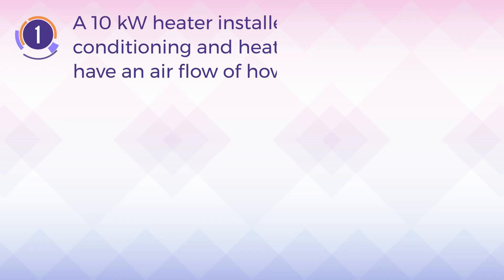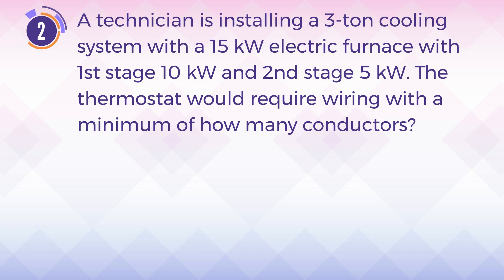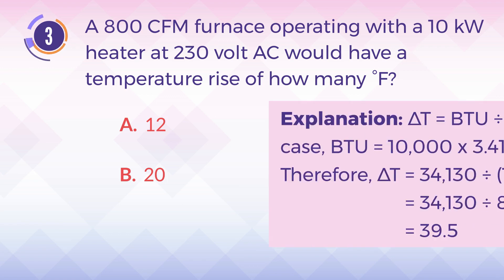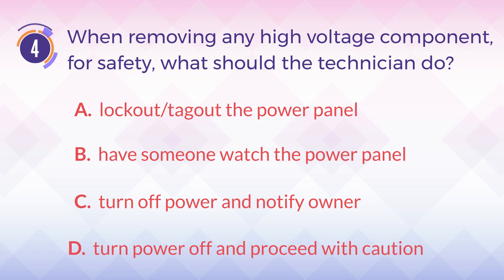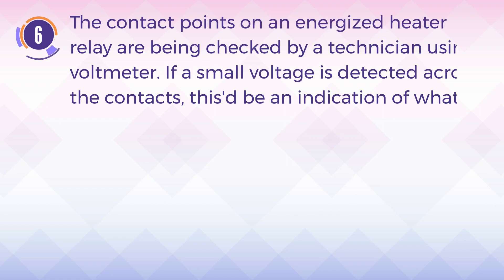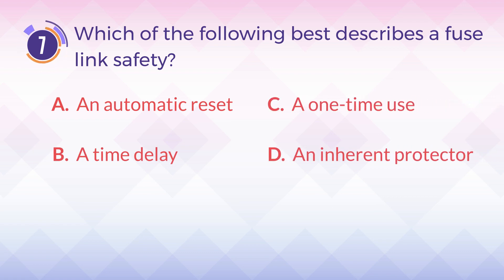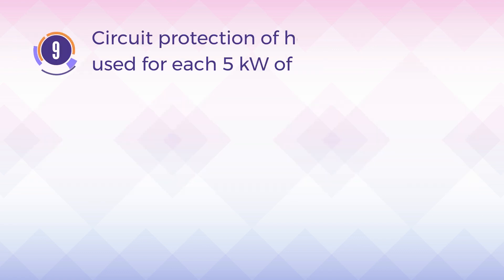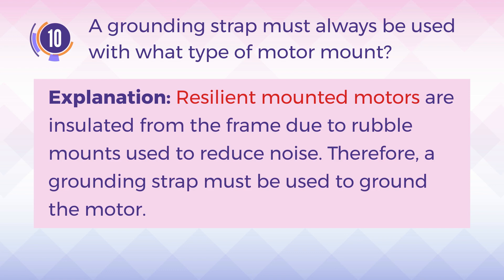HVAC Exam Prep #4 - Electric Heat | TruePrep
Today topic: Electric Heat